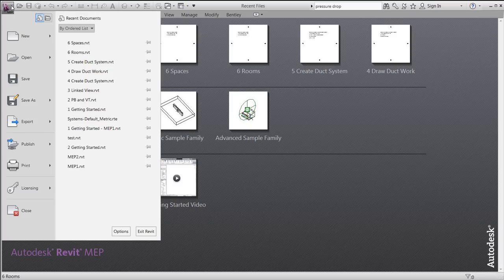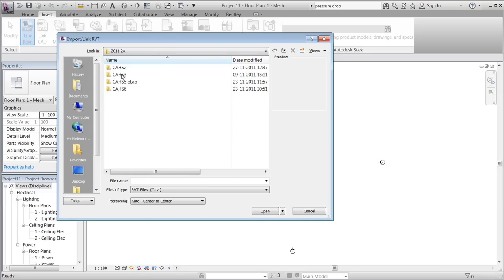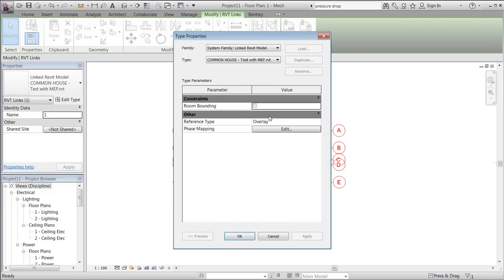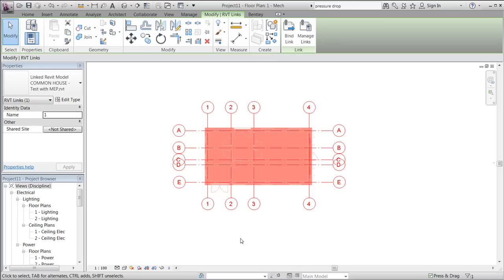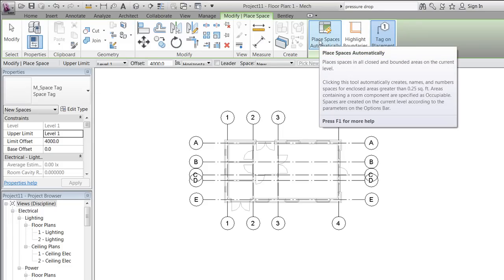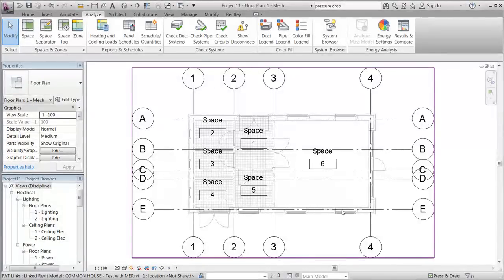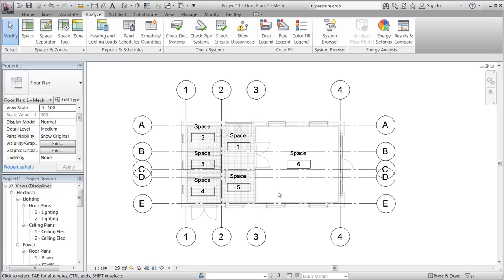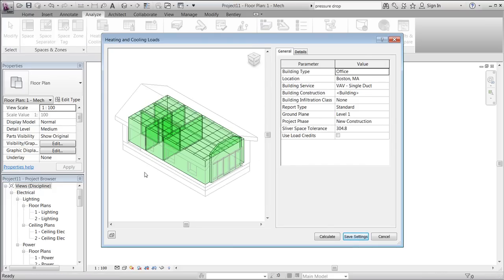Revit MEP 2012 - Session 6 -Spaces.mp4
Revit MEP 2012 - Session 6 - Spaces
1) Open Template and Linked Project
2) Place Spaces Automatically